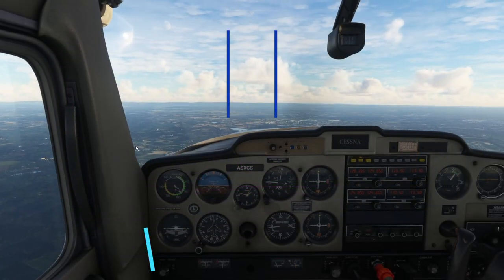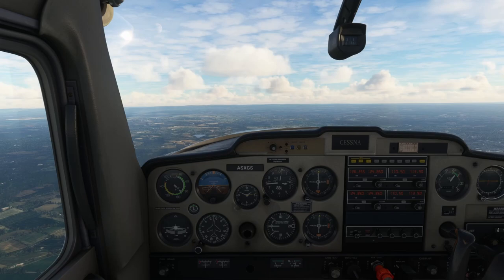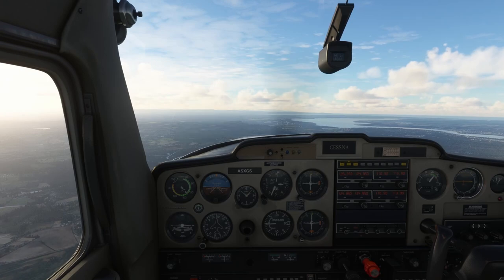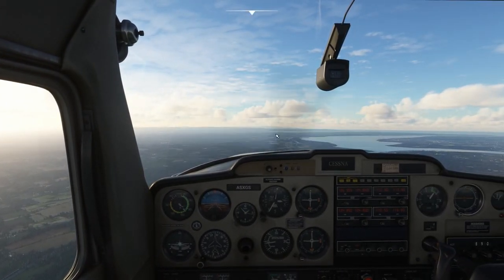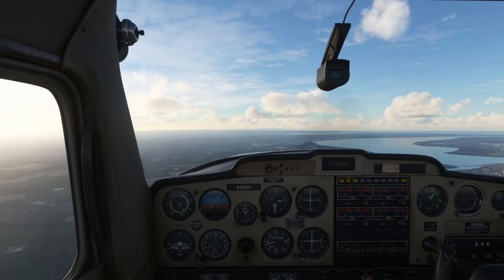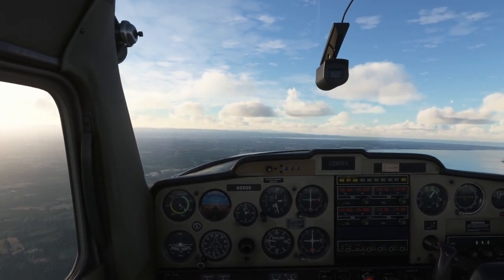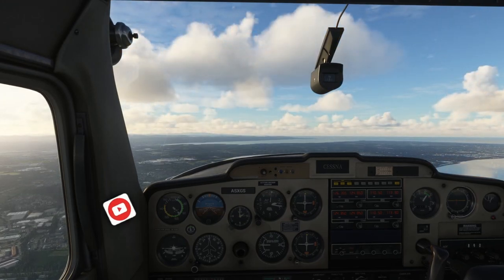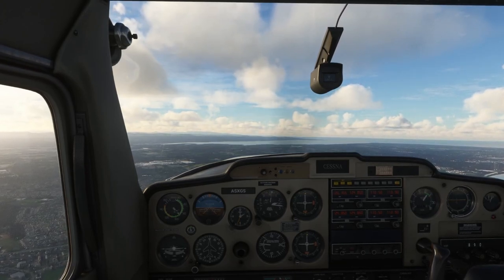Episode 3 - Straight & Level | Virtual PPL Training | Microsoft Flight Simulator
Hello everyone, this is episode 3 in a series of the Virtual PPL Lessons Syllabus.

In this episode we take a look at straight and level flight in the Cessna 152. In the next episode we will take a look at climbing and descending.

I am by no means a flight instructor, all content in this video is for sim purposes only and must not be used for real flight. Always consult a certified flight instructor for real training and procedures.

If you enjoyed this video, please give it a thumbs up (it helps massively) and if you want to see more, please hit the subscribe button, it would be great to see you again! :D